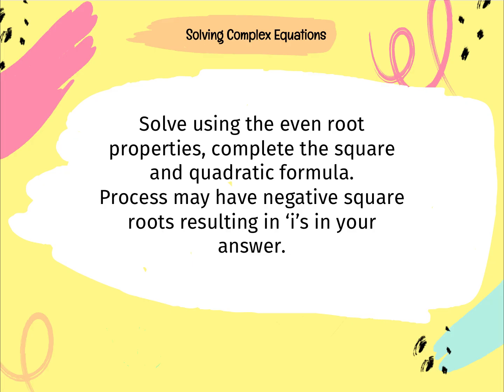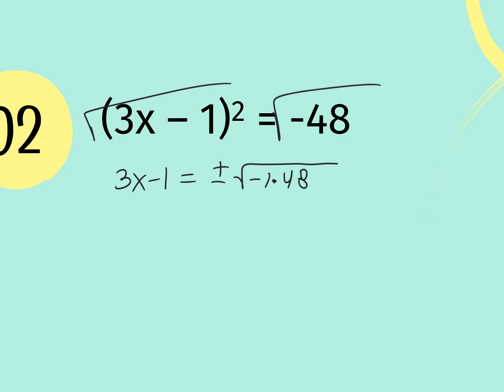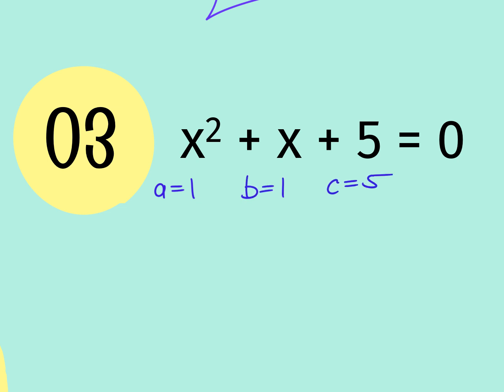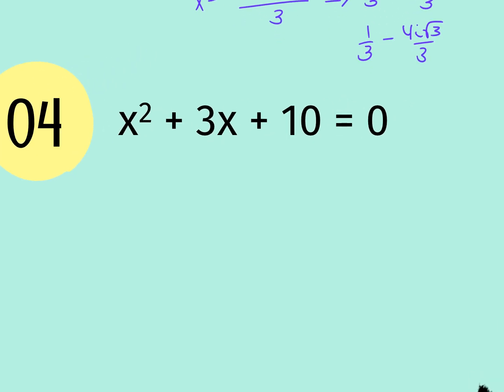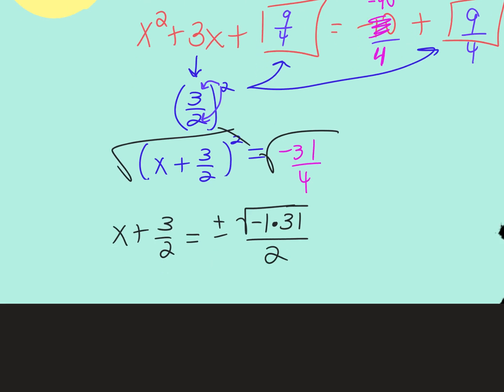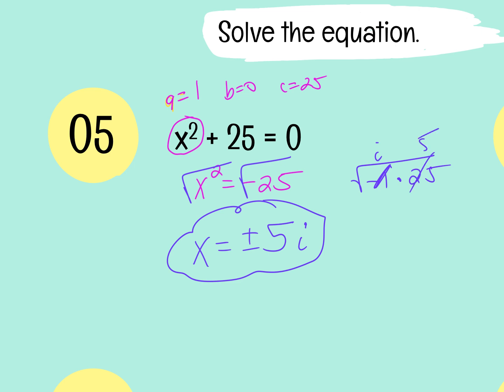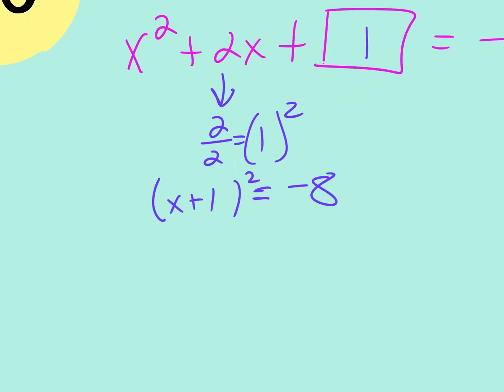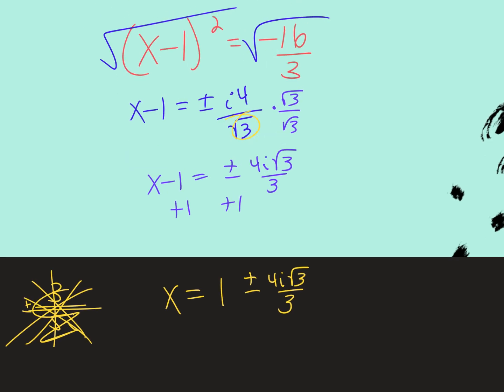10.22 Alg2 Chapter 1.5b - Complex Solutions